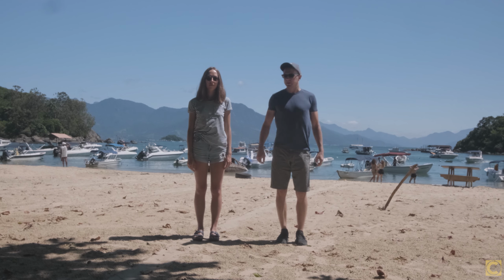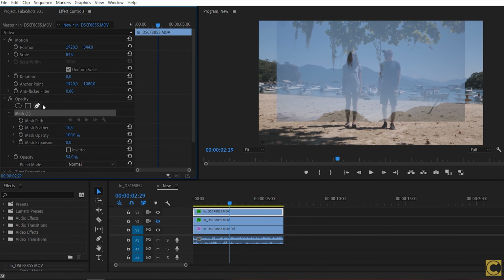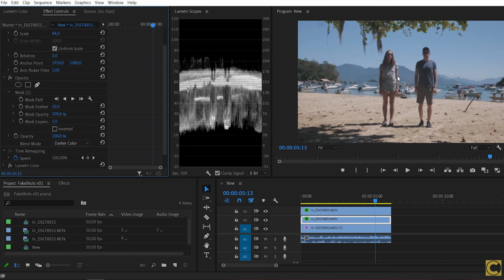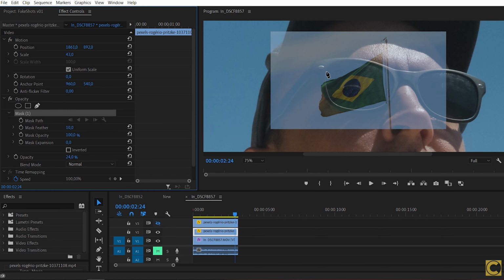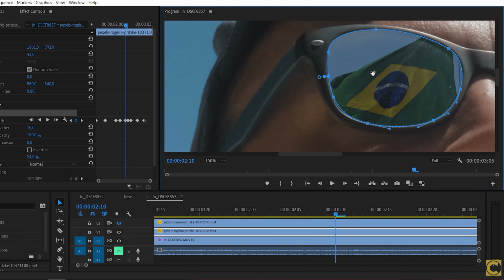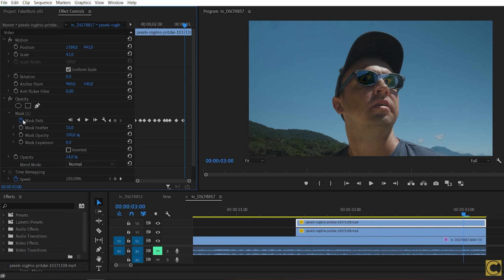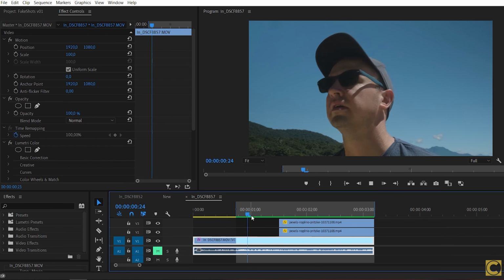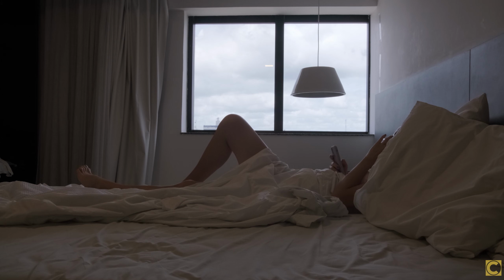Pump up your video in Adobe Premiere Pro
Making your footage stand out by using simple tools in Adobe Premiere Pro.
3 examples of enhancing shots by using Masks.